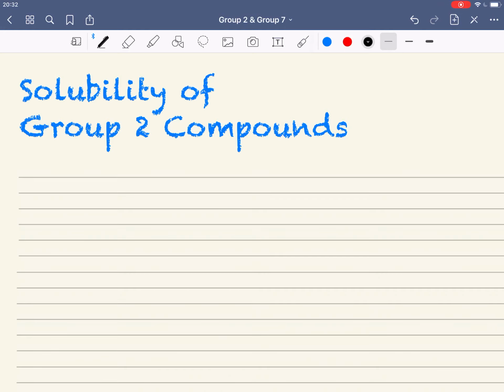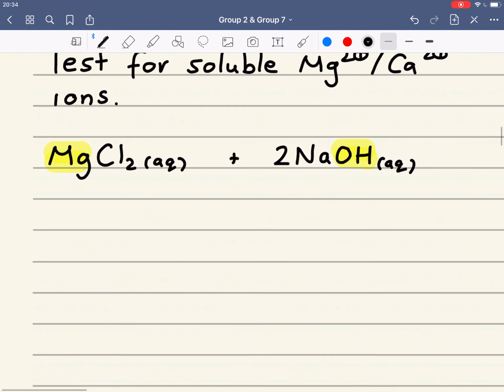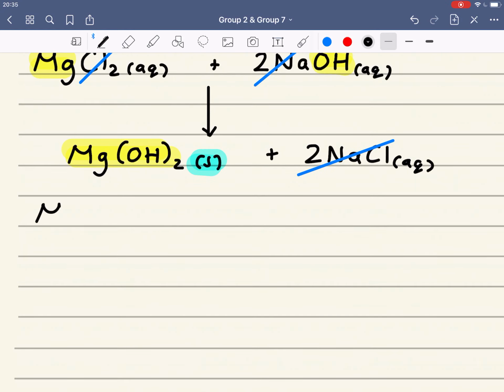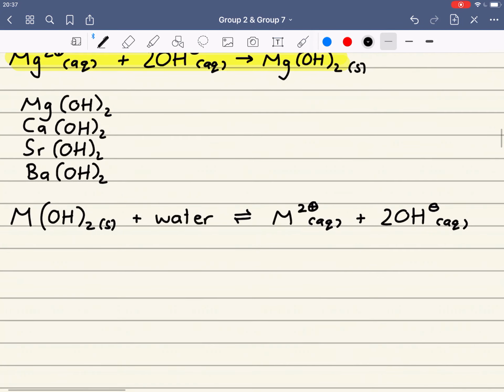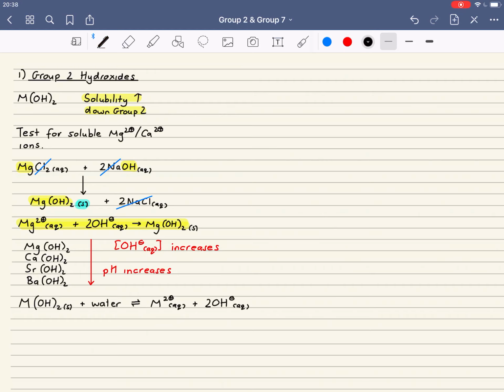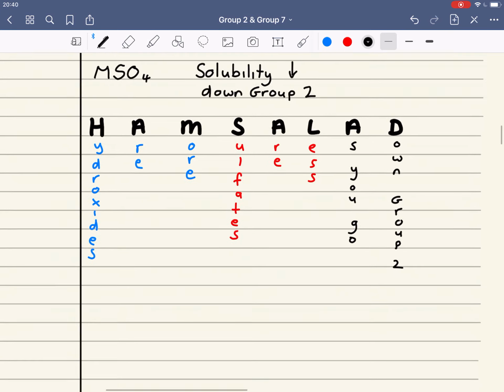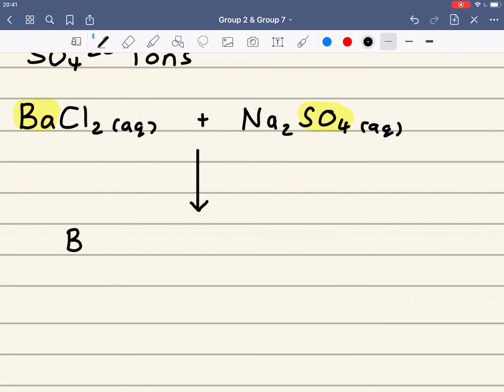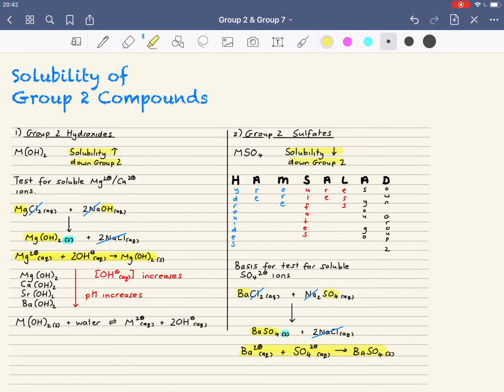AQA Solubility of Group 2 Compounds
Trends in solubility of Group 2 hydroxides and Group 2 sulfates.